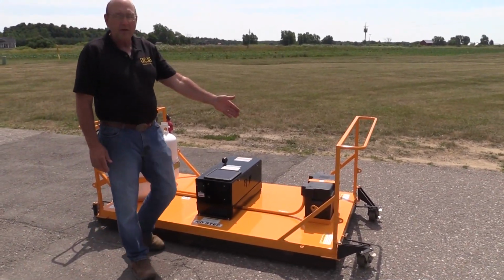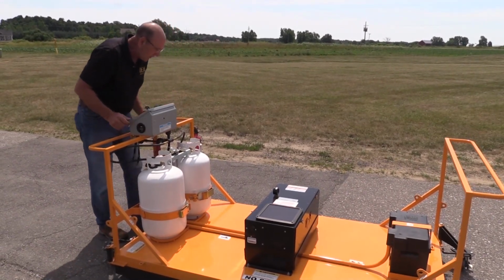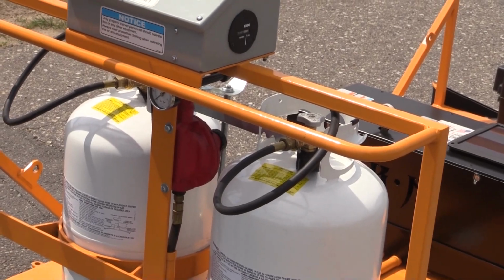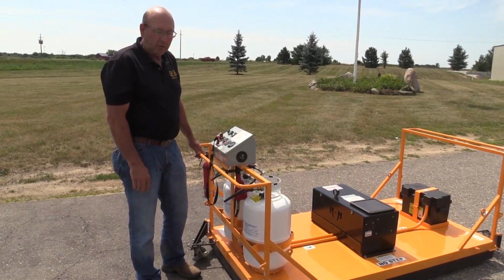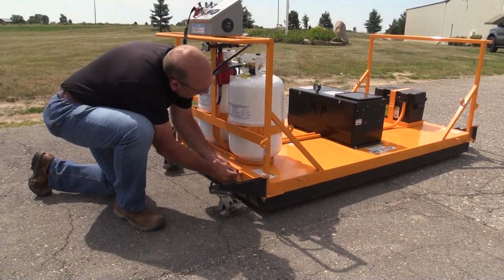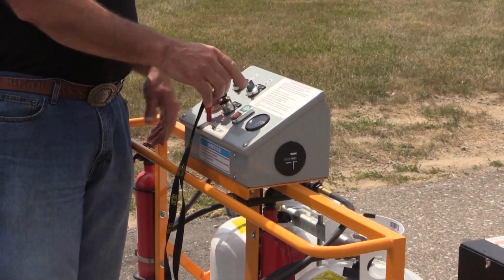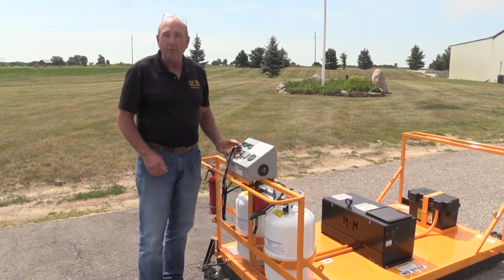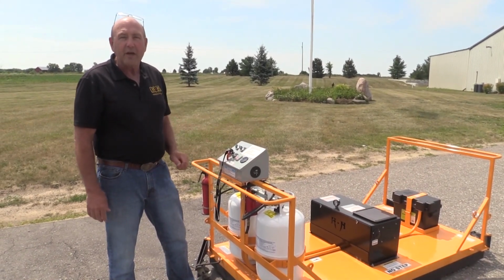KM International 2-18X Asphalt Infrared Machine Instructional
KM International's own Cliff Cameron gives you some insight on our famed Infrared repair unit, the 2-18X. Watch as Cliff gives you tips and information on how to use and care for your unit.

Intro/Outro template by ZenGen Learning Youtube Channel